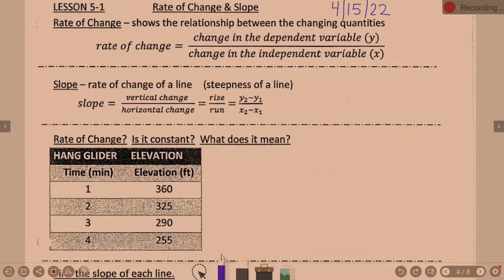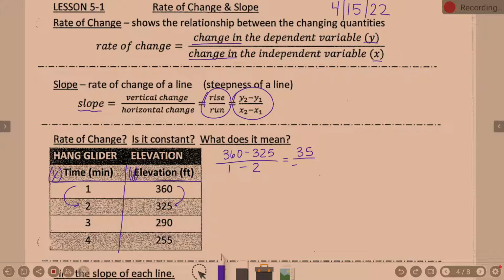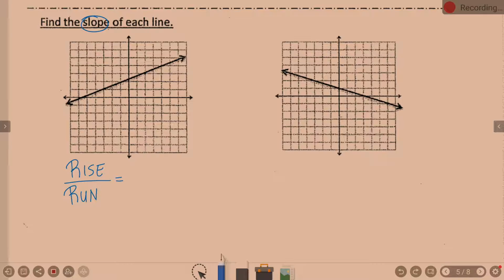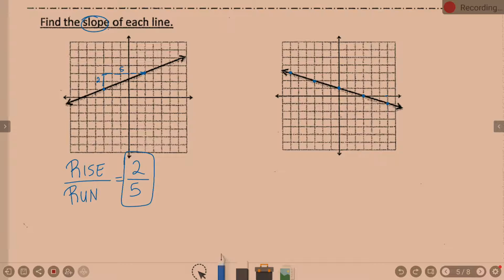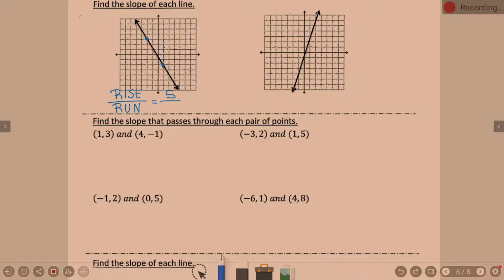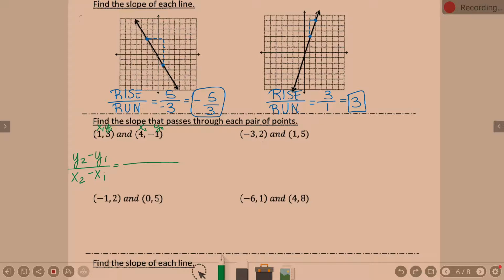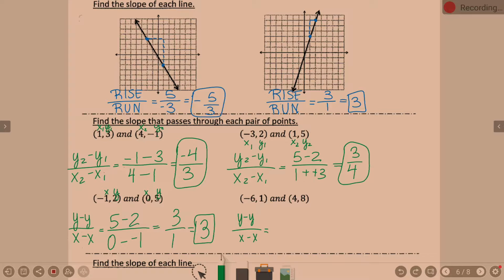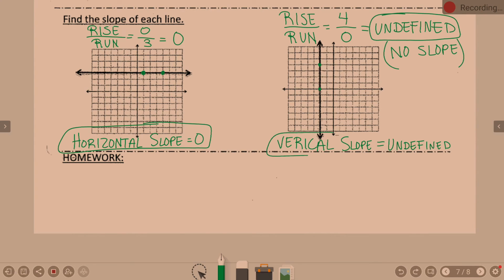Lesson 5 1